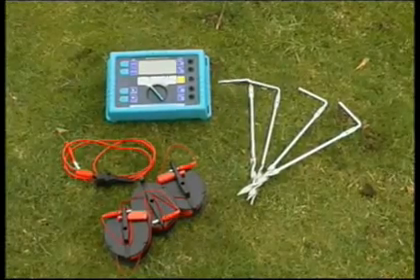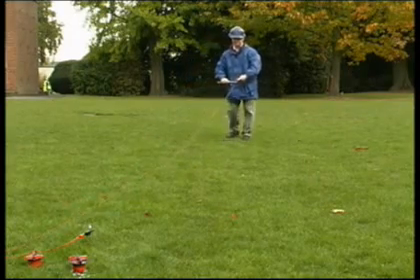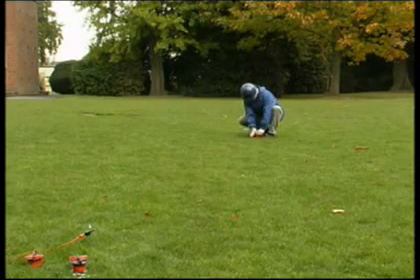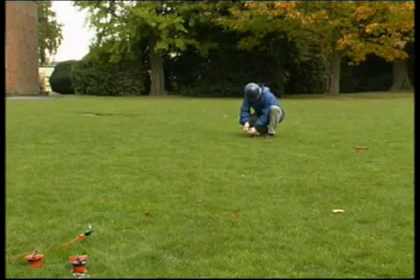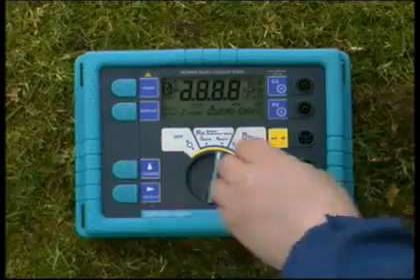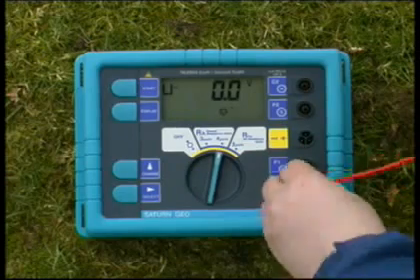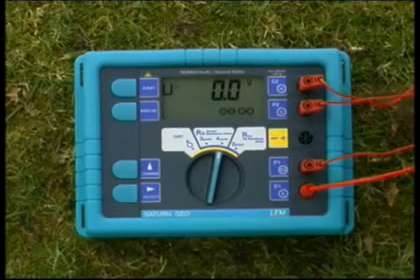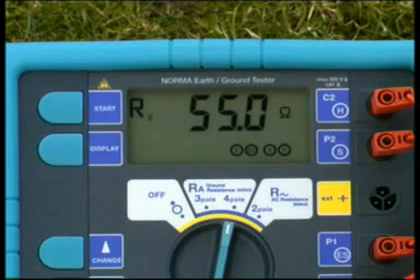Introduction to GEO Soil Resistance Testing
Equipment available can perform all four types of earth ground measurement; 3 & 4-pole (Fall of Potential) and 4-pole soil resistivity testing (using stakes), Selective testing (using 1 clamp and stake) and Stakeless testing (using 2 clamps only).